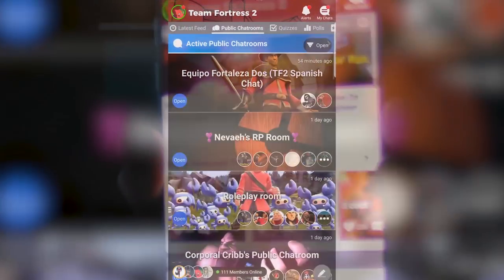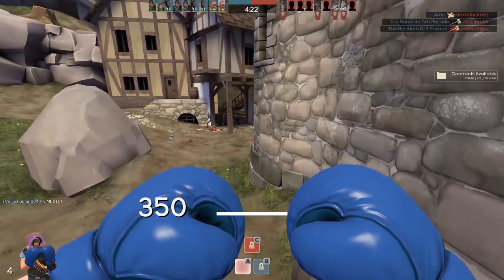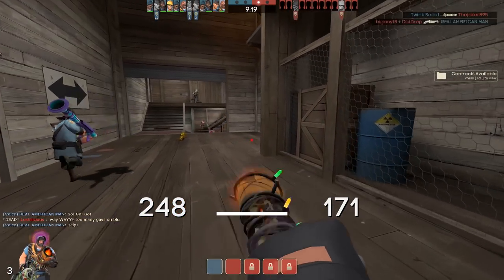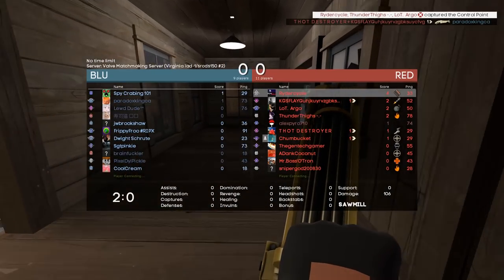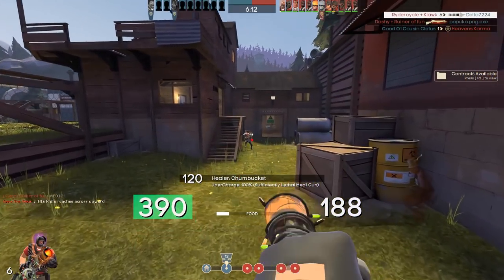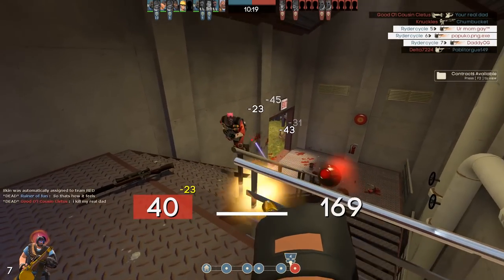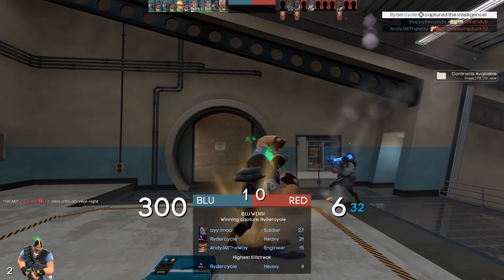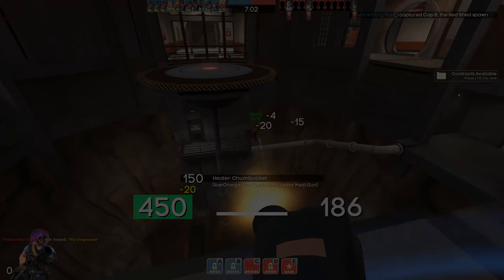TF2: Heavy Vs Heavy [Ultimate Guide]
Hey everyone this is it. This is the big one. I've been working on this video for a while now, so I really do hope you enjoy it. I gave it my all.

Download Amino and join me in the TF2 community!

Timestamps:
Weapon Vs Weapon - 2:00

Damage Ramp Ups - 5:16

Basic Strats - 6:45

2 Vs 2 - 10:50

Team Fights - 15:56

Map Specifics - 19:10

Have a swell day and peace out